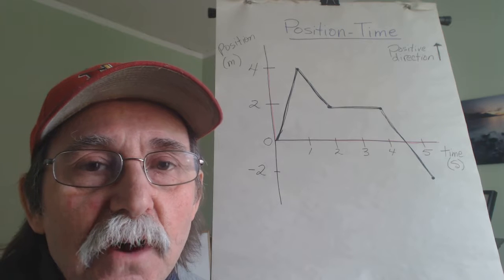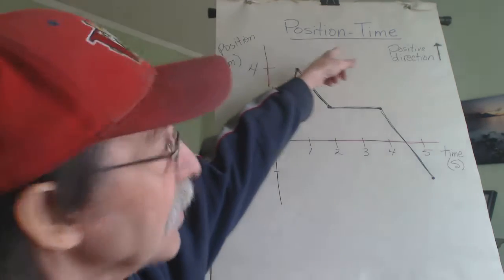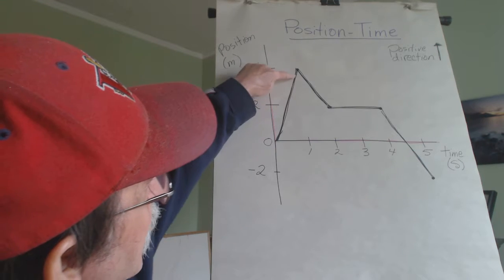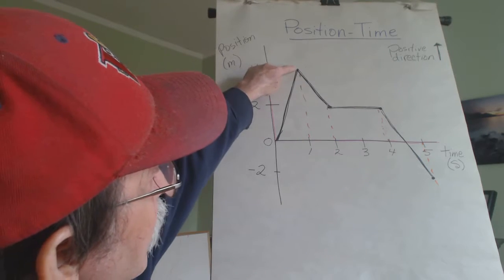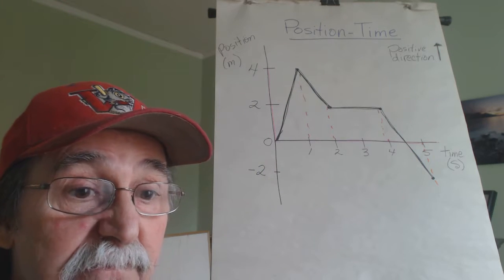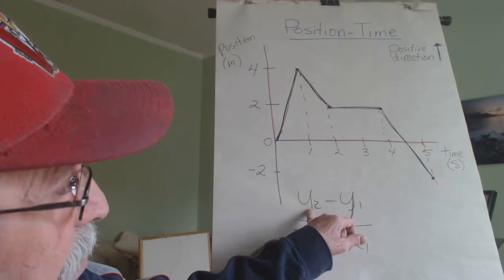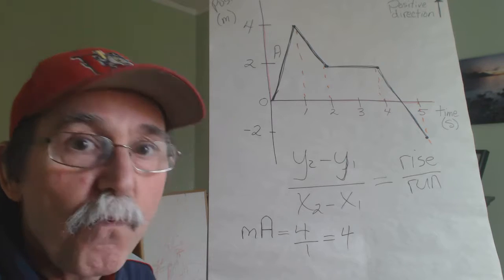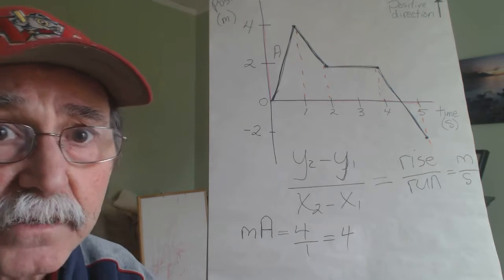Video 36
Position - Time Graph, Part 1